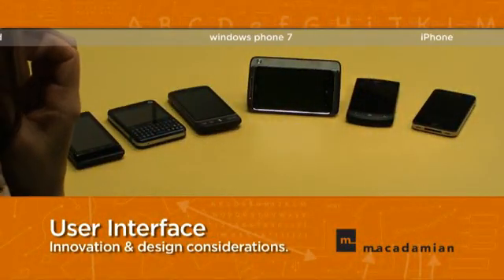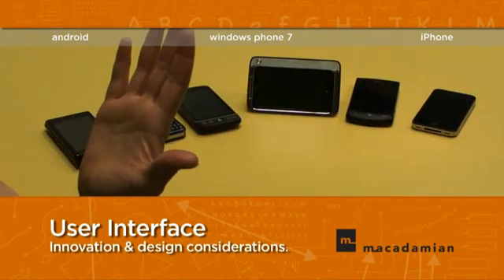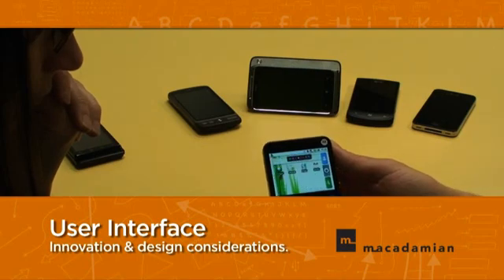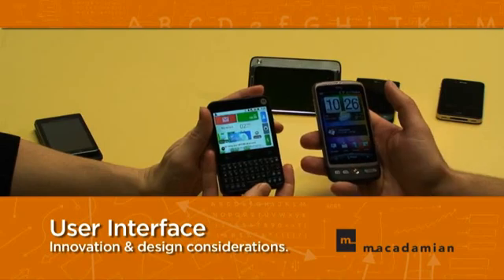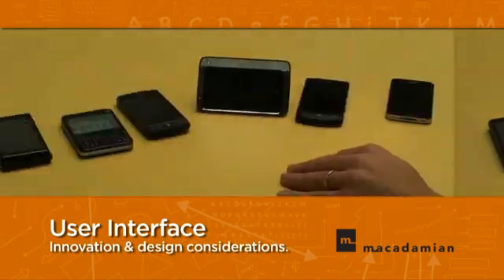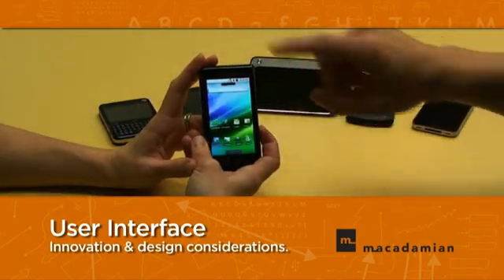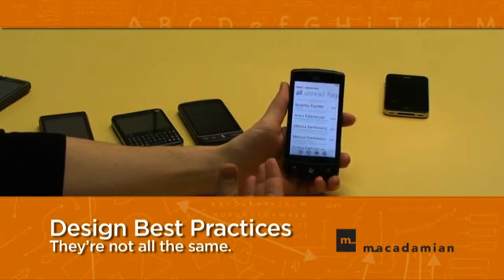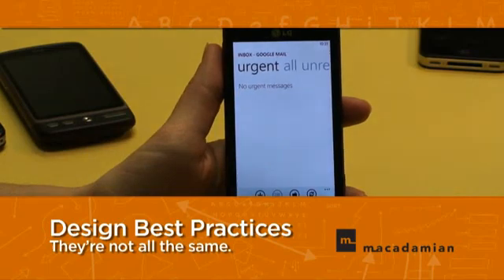Developing for Different Mobile Platforms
Developing mobile software presents a range of challenges. Understanding how people use a mobile device - and in what context - is essential to creating a product that people will love. In addition, deciding which platforms to support and how to release products across a multitude of devices can mean the difference between a profitable product and a maintenance nightmare.

See our mobile case studies for examples of ho we've applied this info